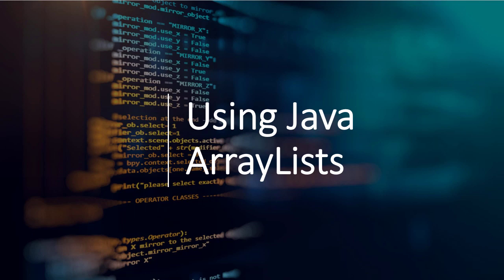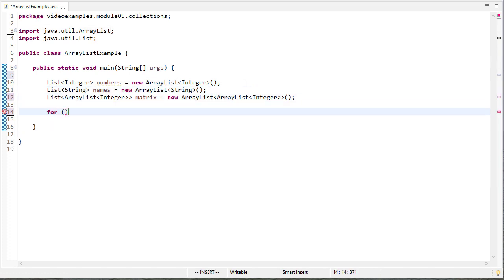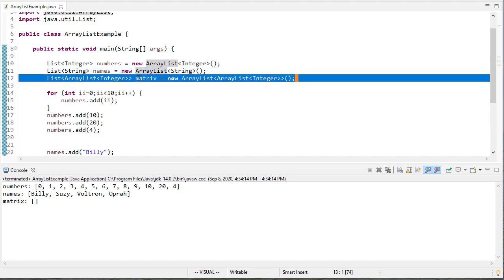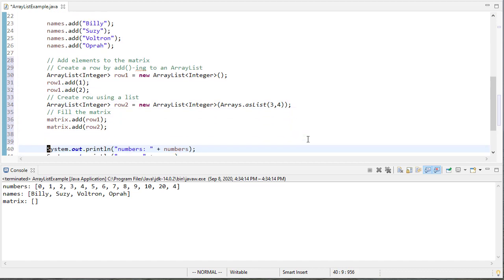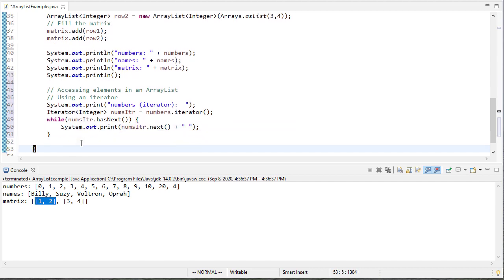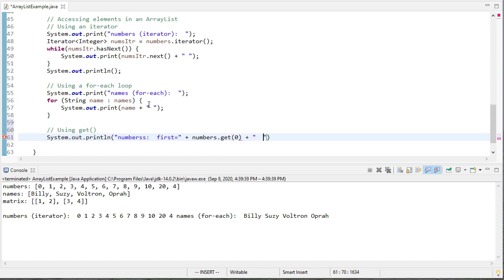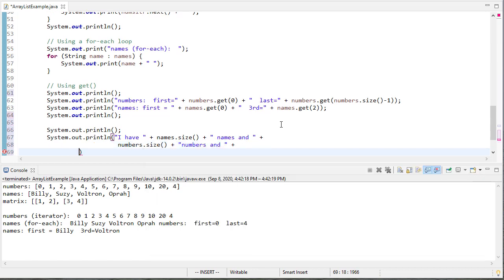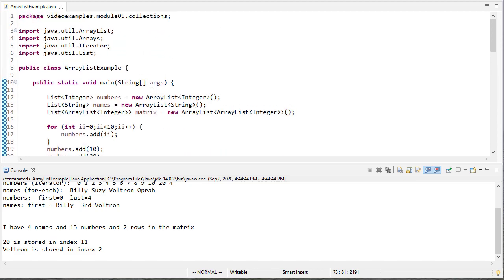Using Java ArrayLists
This video focuses on using java.util.ArrayLists.  We will discuss implementing ArrayLists in a later video.

0:05 - Introduction to ArrayLists
0:24 - Instantiating ArrayLists
0:51 - Adding elements to an ArrayList - add()
2:53 - Accessing elements in an ArrayList using an Iterator
3:35 - Accessing elements in an ArrayList using a for-each loop
4:06 - The get() method
4:50 - Getting the size of an ArrayList - size()
5:16 - Finding where an element is stored in an ArrayList - indexOf()